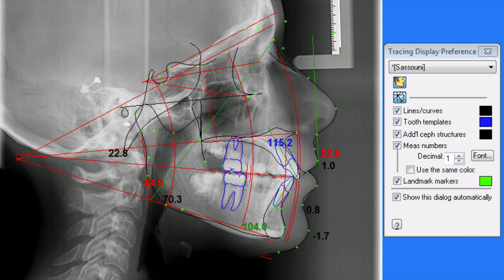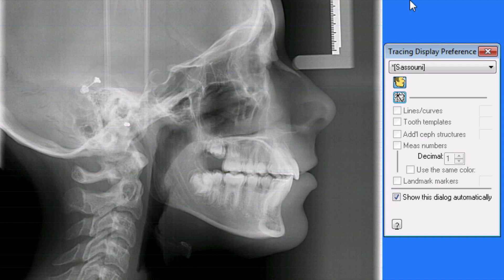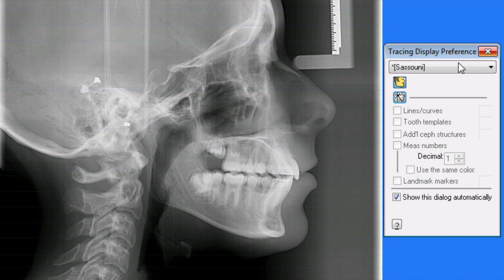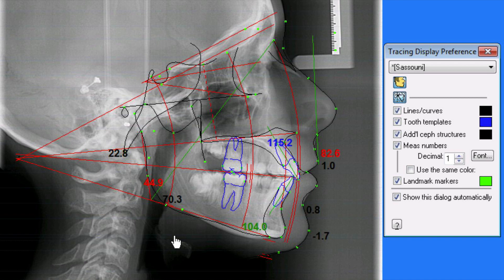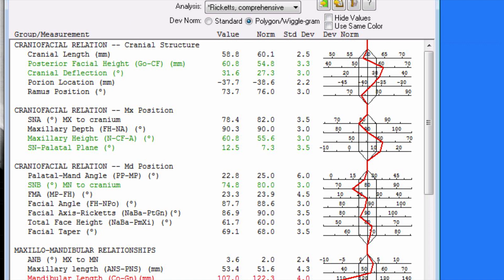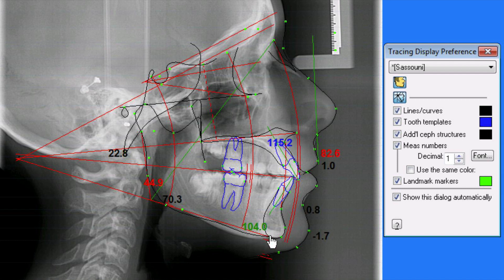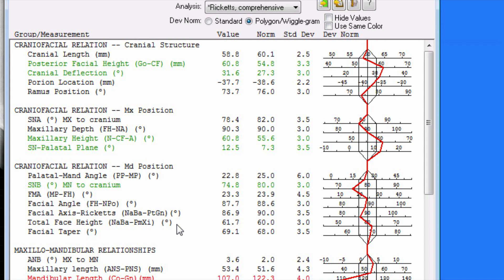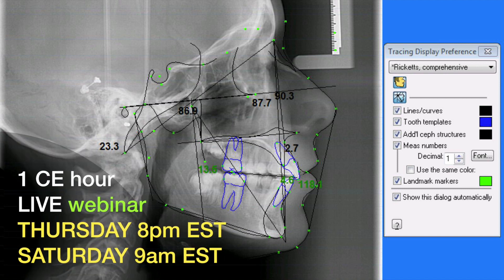Dolphin cephalometric analysis - Orthodontic Matters Episode 16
This is how I trace my orthodontic cephalometric x-rays, in the Dolphin software.
Here is an online course.